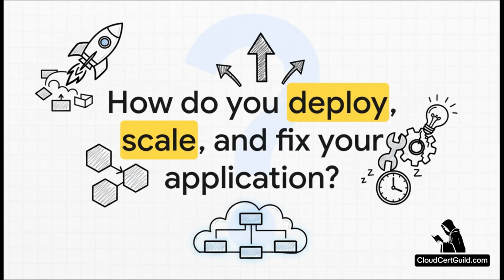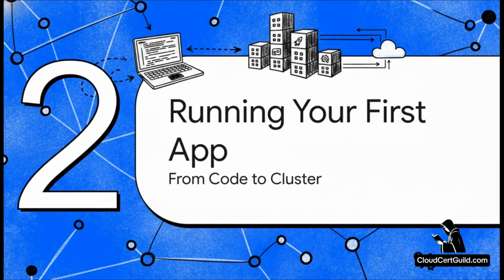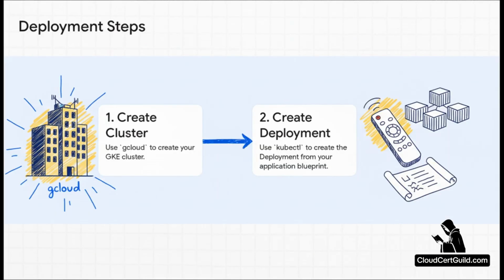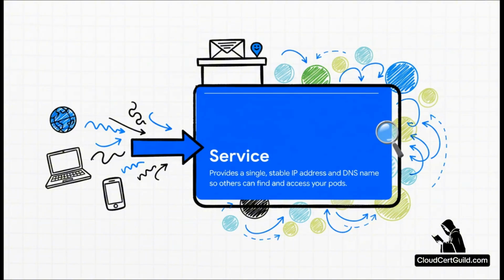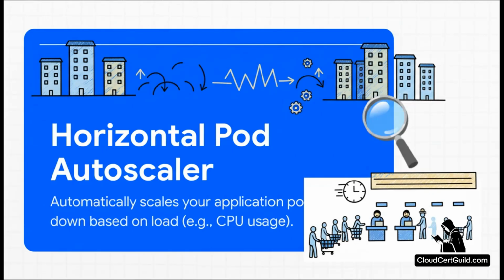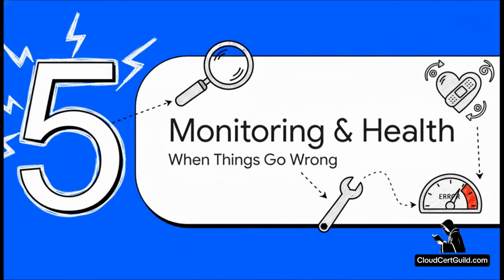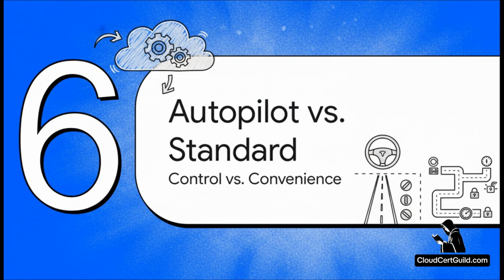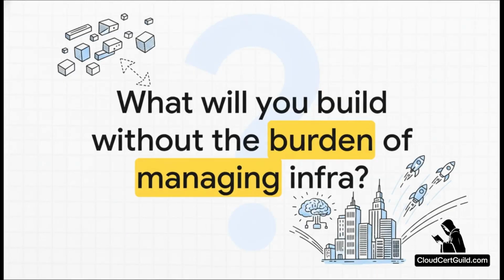Google Cloud Architect Essentials - Google Kubernetes Engine (GKE)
Discover why Google Kubernetes Engine is the gold standard for container orchestration in the cloud. This video explains how GKE provides a "managed factory" for your applications, leveraging open-source Kubernetes for maximum portability. We compare GKE Standard, which offers full control over your nodes, with GKE Autopilot, a "pay-for-what-you-request" model that manages your underlying infrastructure, OS patching, and bin-packing automatically. Learn how to get started using gcloud and kubectl to deploy your first application with minimal overhead.